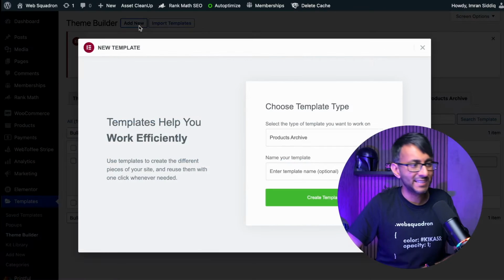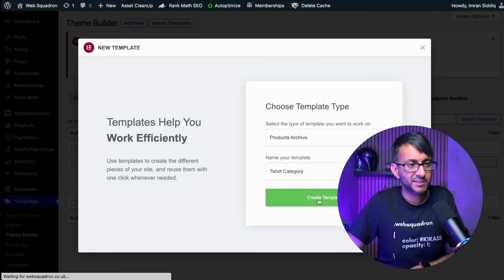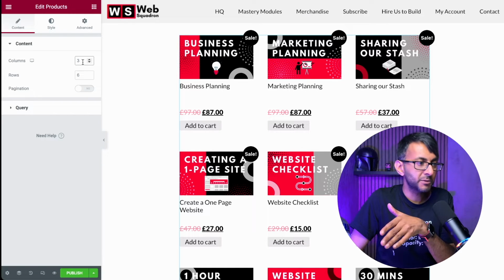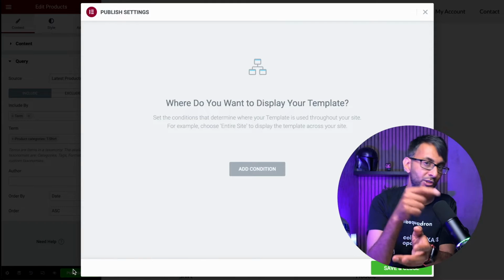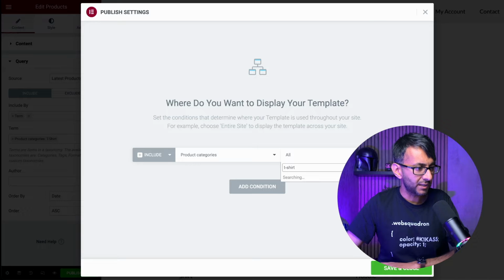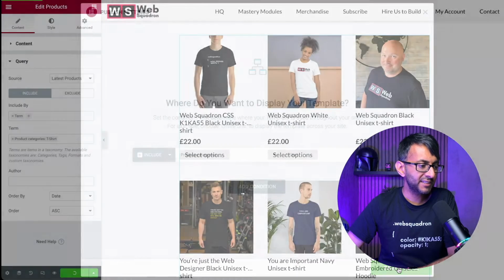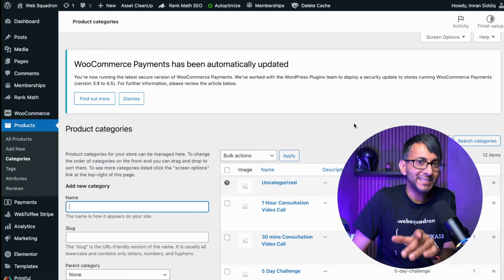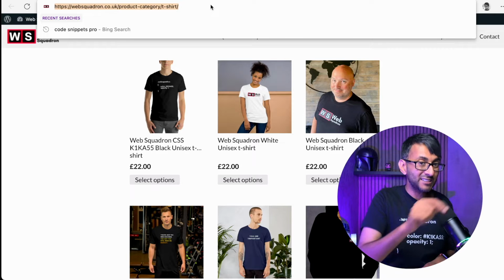WooCommerce Category Carousel - No Plugin - Elementor Wordpress Tutorial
Want to have your Shop or any other item/service/link scrolling across your screen - like a Marquee?

Click and it'll take you to a Category or anywhere else.

Use this code to get the scrolling Marquee effect.
Thanks to Zoe Tame for the code.
selector .swiper-wrapper{
  transition-timing-function: linear !important;